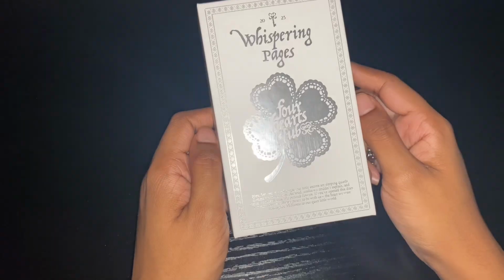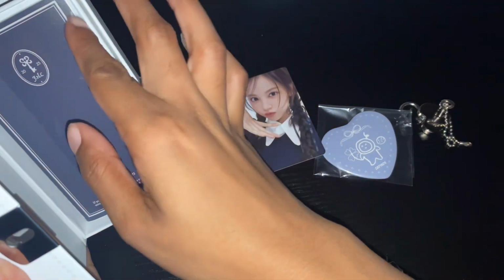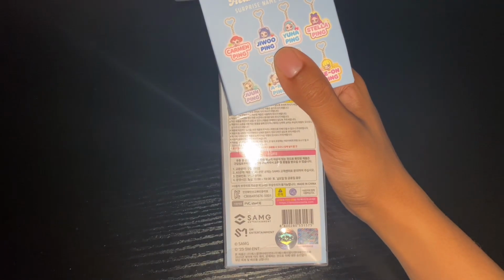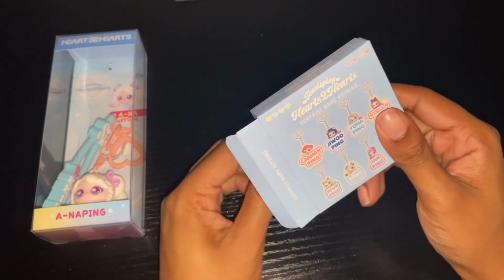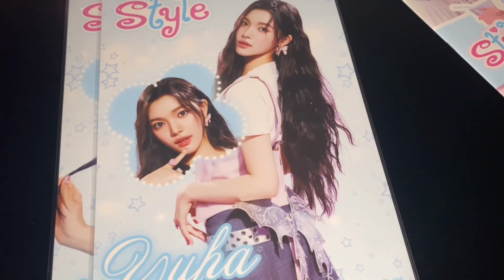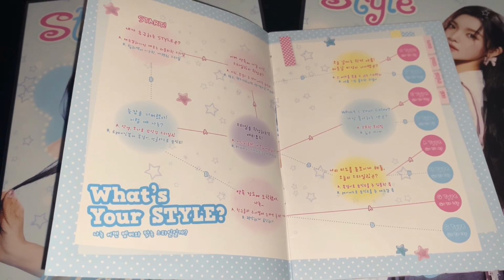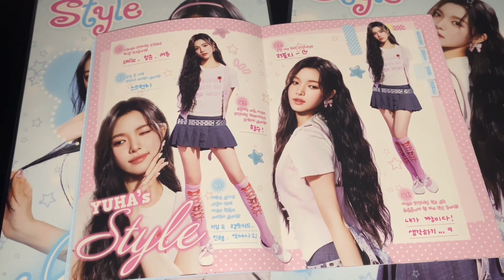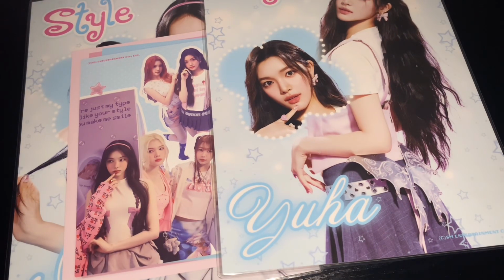Hearts2Hearts Unboxings | Four Hearts Club, Teenieping Collab, and Style Guide Book | qxxrtxrmxn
This video does not include paid advertising.